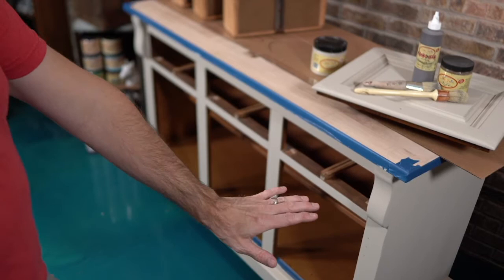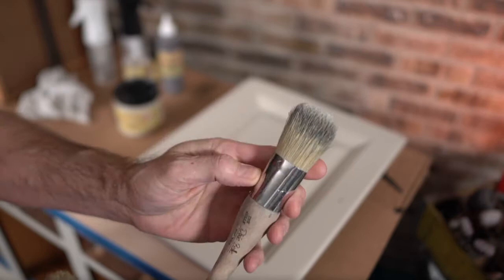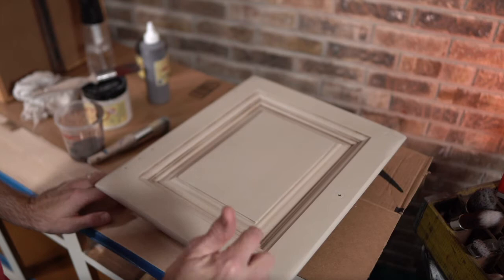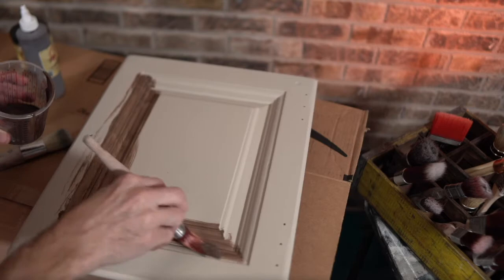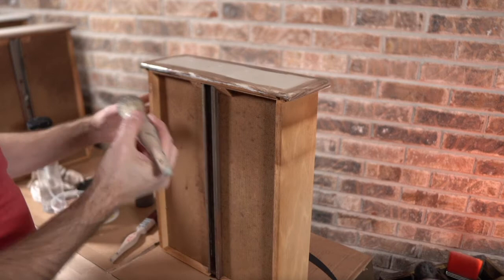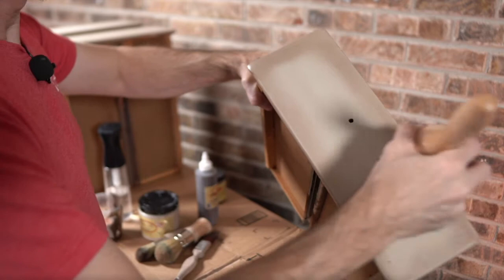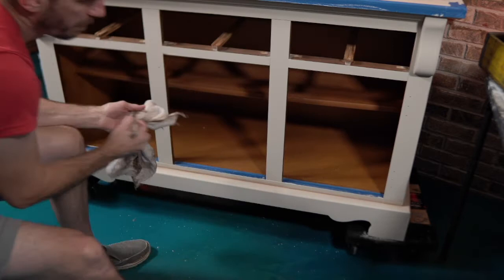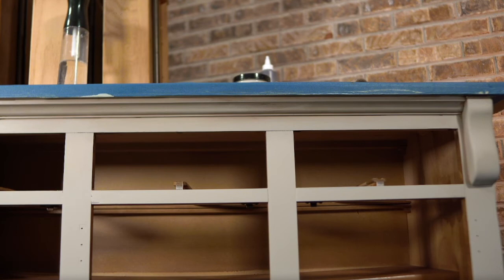How to Antique a vintage buffet with Dixie Belle Chalk Paint and VooDoo Gel Stain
I'll show you how to use Dixie Belle's Voodoo Gel Stain over Chalk Mineral paint on a vintage buffet. We'll add the gel stain to the cabinet doors and drawer fronts. Off-camera, I stained the freshly sanded top with the same voodoo gel stain (Tobaccoa Road Color). It all is tied together with this gel stain application process. This is an easy way to get an antique look at your favorite home decor and furniture. You might even try this technique if you paint your own kitchen or bathroom cabinets.